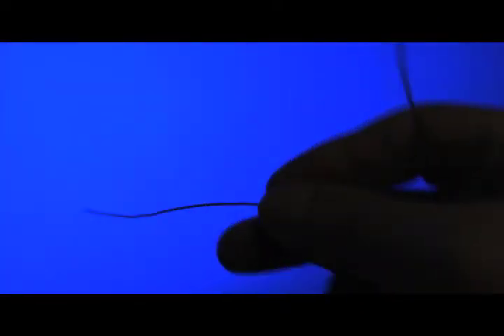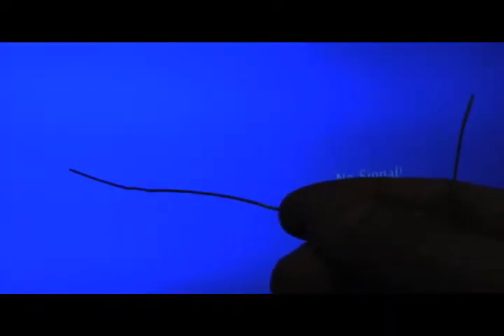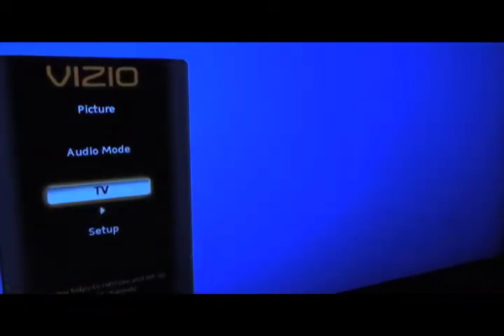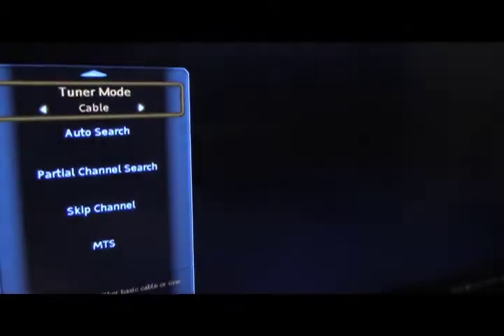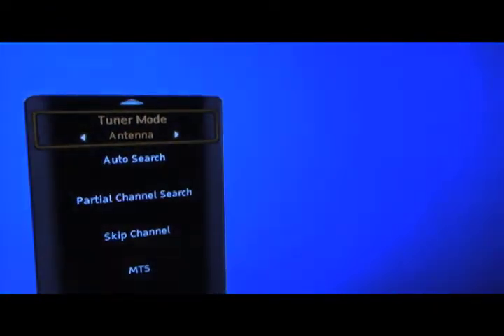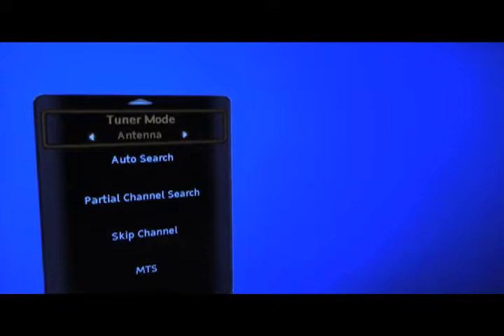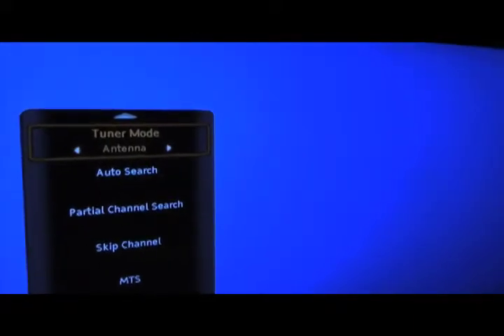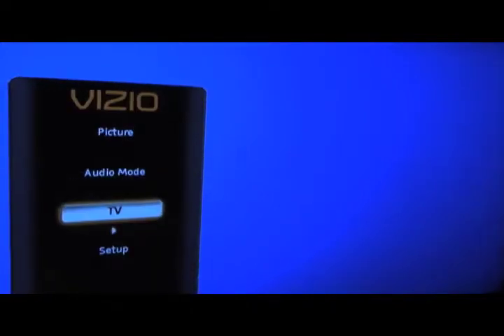how to make an hd antenna with paper clip to watch TV over air digital channels using a paper clip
how to make a free hd antenna watch TV over air digital channels using a paper clip

Canon EOS Rebel The Latest version:
Sandisk Extreme Pro 64GB:
Sigma 17-50mm EF mount Lens:
Zoom H4n Handy Audio Recorder:
Rode Video Mic:
Zoom Sescom Audio link cable with headphone monitor input:
Sony Headphones MDR7506:
Davis & Sanford Fluid Head Tripod:
Neewer CN-160 Led Light:
Yongnuo 300 Air led panel:
Camera Hot shoe Mount Adaptor:
Green Screen Lighting Kit: